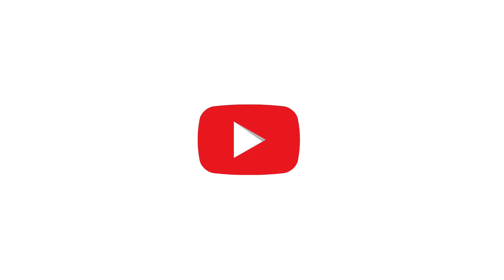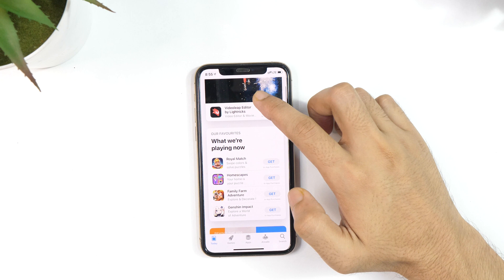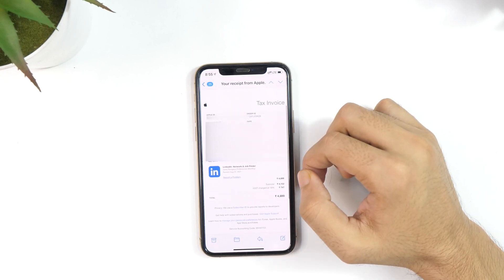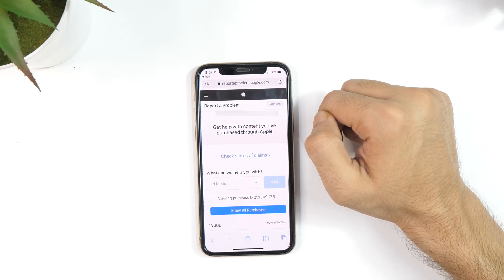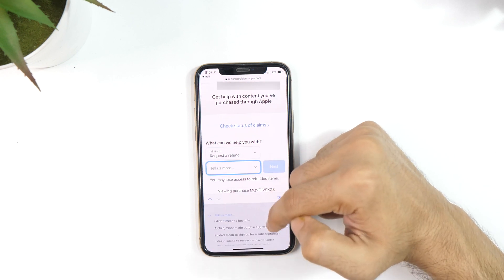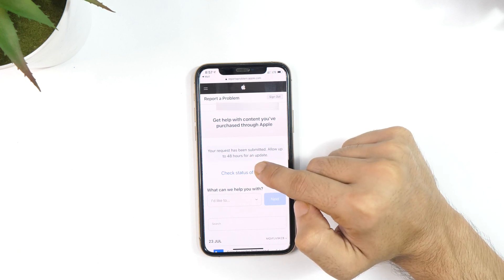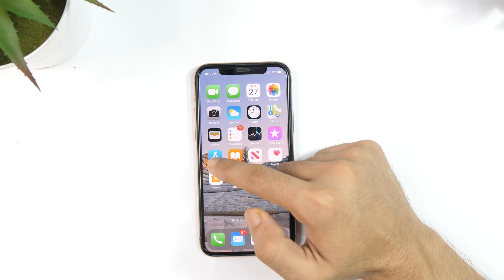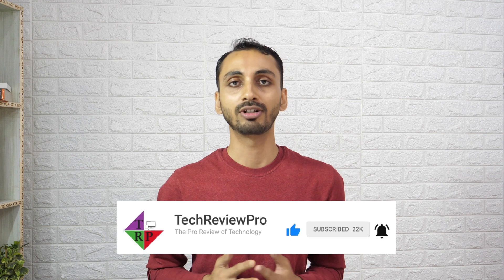How to Get Refund for Any App Store Purchase on Any iPhone? App Store Refund *Latest Trick* ✅ ✅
Want to Get Refund for App Store Purchases? Here is How to Get Refund for any iTunes Purchase on any iPhone. Watch this video to Get Refund from Apple within 24 hours. This works for all iTunes and App Store purchases.

Official Link to Report a Problem and Get Refund for iTunes Purchase

Learn how to Cancel Apple Music Subscription on iPhone and iPad so that you may cancel Apple Music before the trial ends